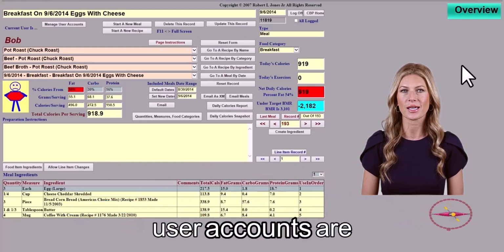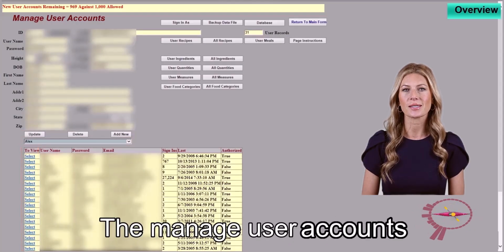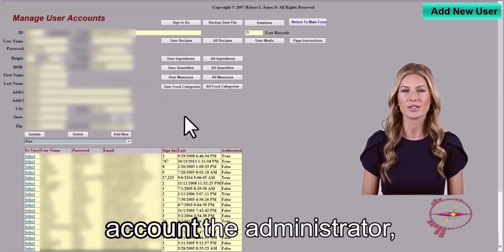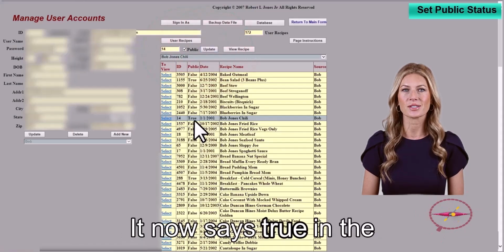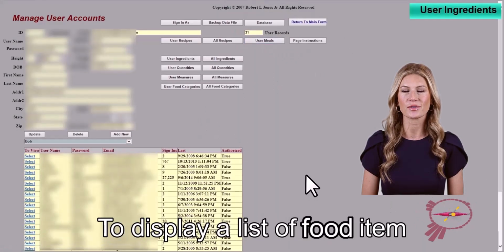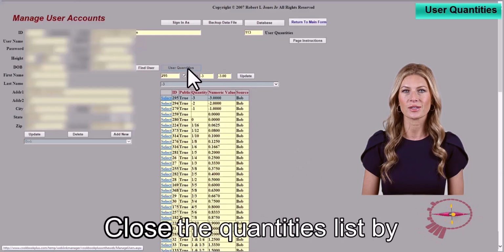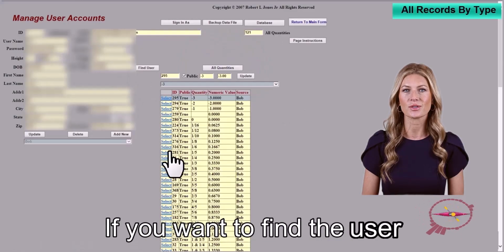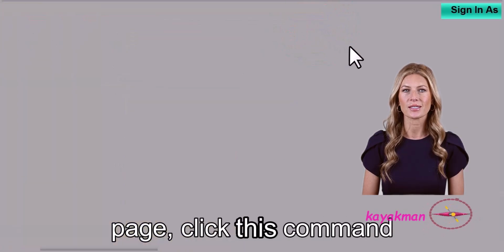CookBookPlus Web App 12 Manage User Accounts Page 2025 12 26 BA